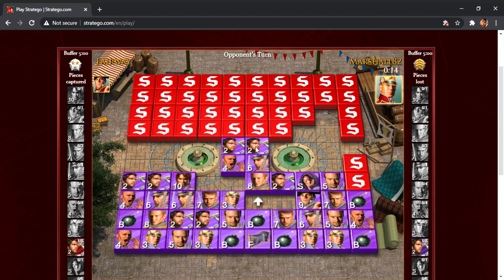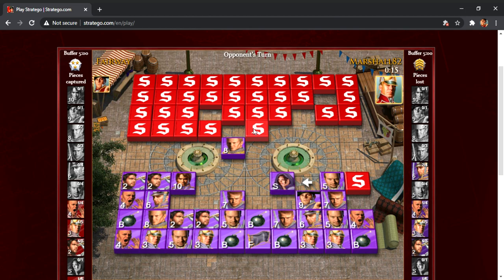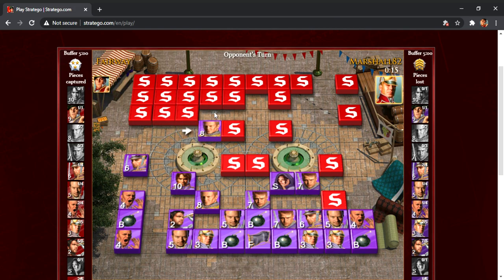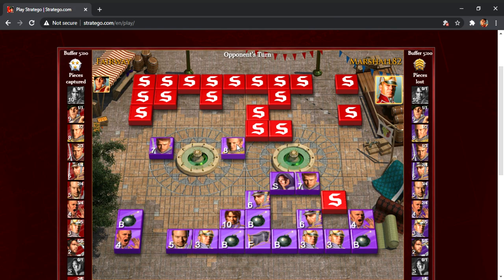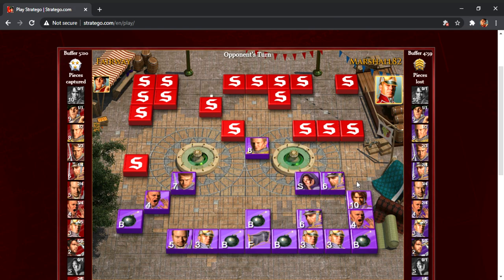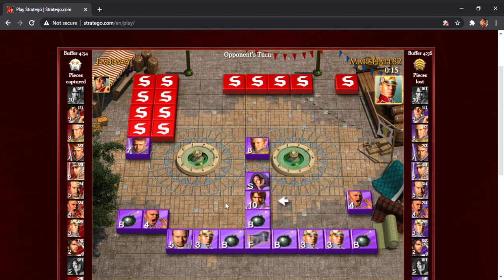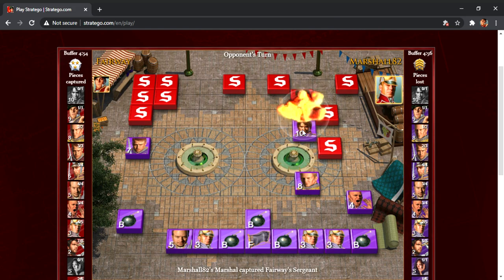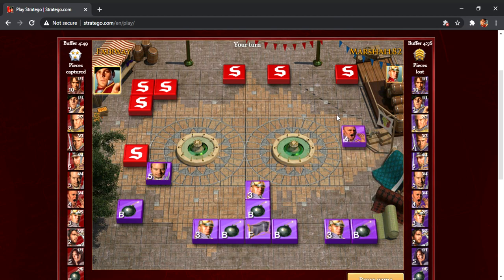Stratego - Ranked Game #89